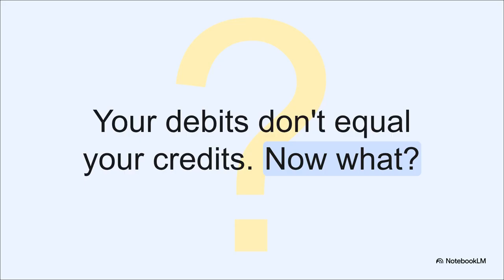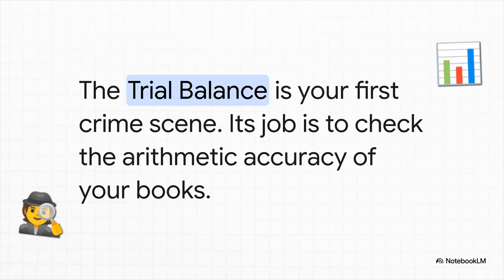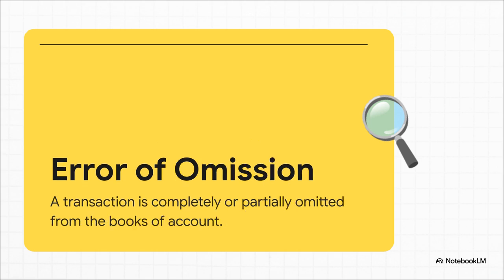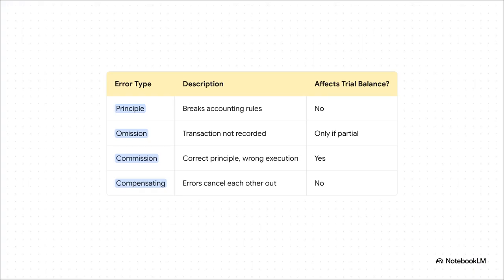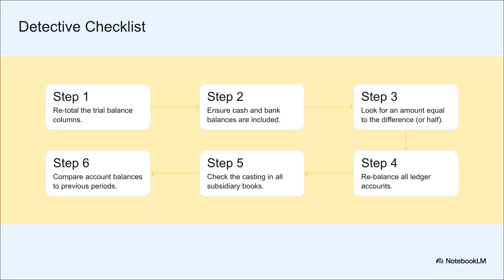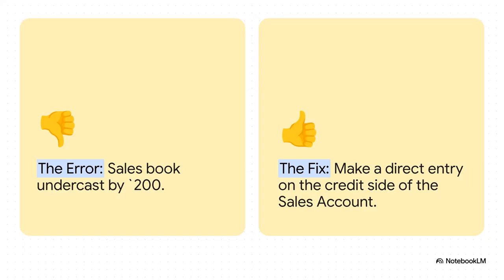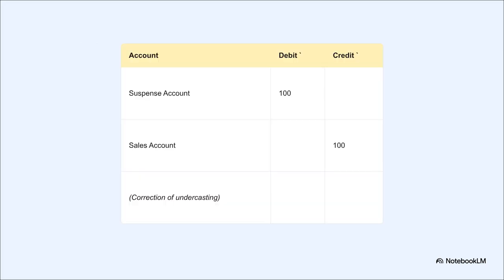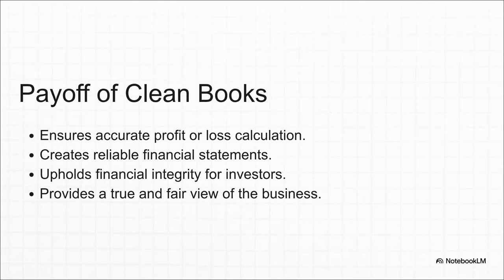CA Foundation Accounts | Rectification of Errors Explained with Journal Entries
📚 CA Foundation Accountancy – Rectification of Errors

In this lecture, we discuss Rectification of Errors, one of the most scoring topics in the CA Foundation exam. Errors are common in accounting, and knowing how to detect and correct them is crucial.

👉 Key Learnings:
✅ Meaning of Errors in Accounting
✅ Types of Errors – Errors of Omission, Errors of Commission, Errors of Principle, Compensating Errors
✅ Difference between Trial Balance Errors and Non-Trial Balance Errors
✅ Rectification through Journal Entries (with examples)
✅ ICAI Exam-based questions & tips

This session will help you master rectification journal entries and improve your accuracy in solving problems.